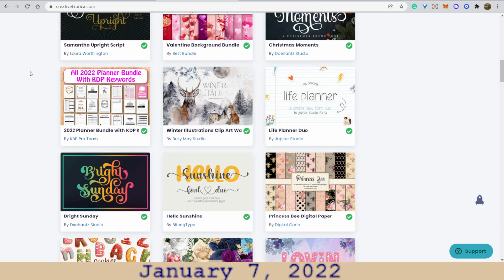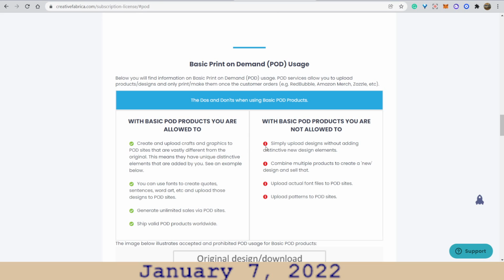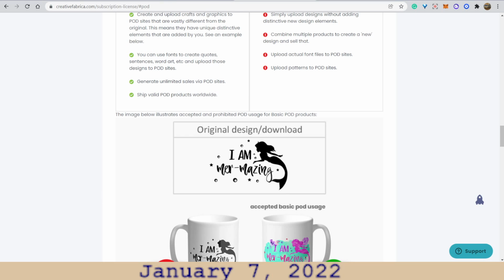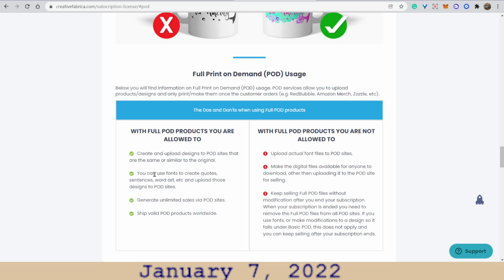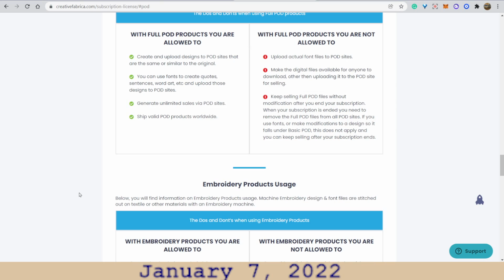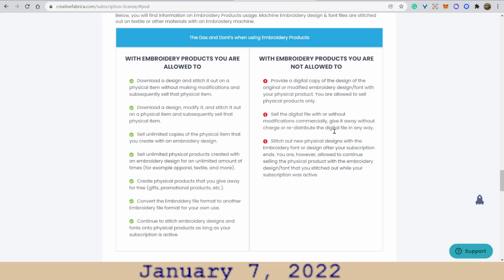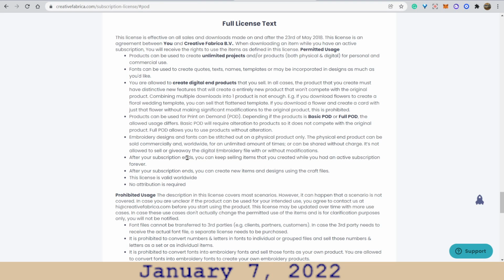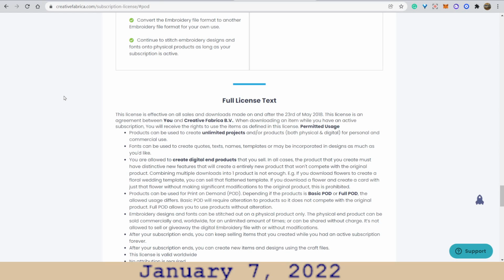Creative Fabrica Licenses Pt 2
I believe my first video about the licenses could use some help with the second half of the list so here is part 2 that has more information in those licenses. Remember to always contact support at Creative Fabrica when you are not sure or have any questions.

CreativeFabrica.com

Also please click on the thumbs up icon under the video if you would like to show your support.

Laura